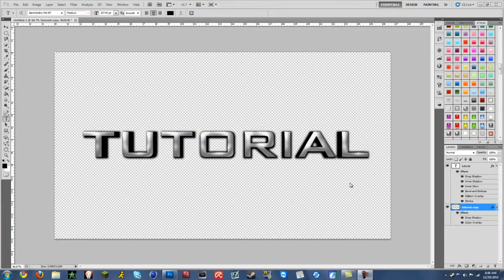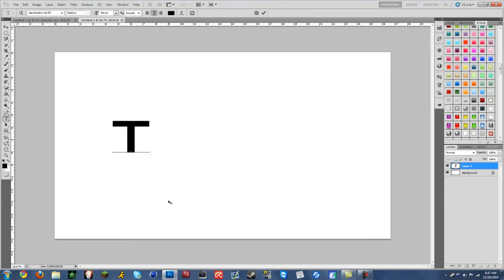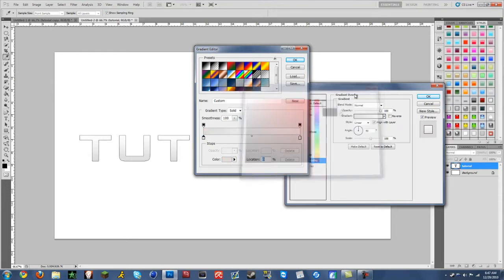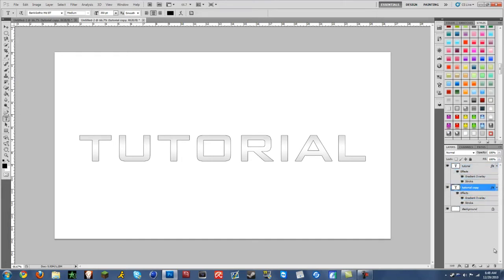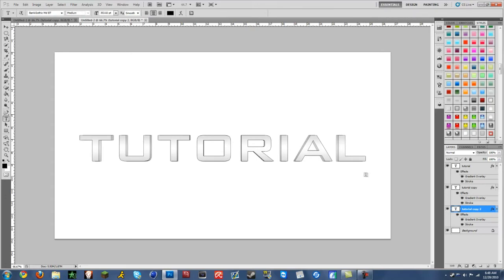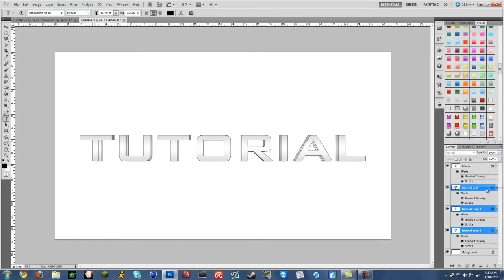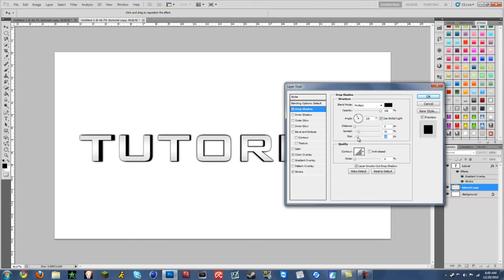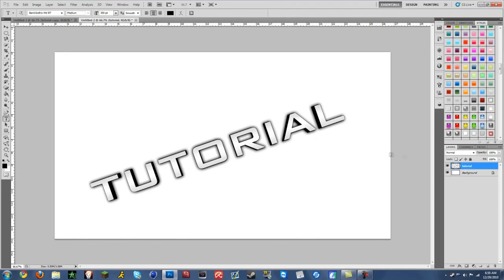How to make 3D Text in CS4/CS5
FONT: BankGothic Md BT